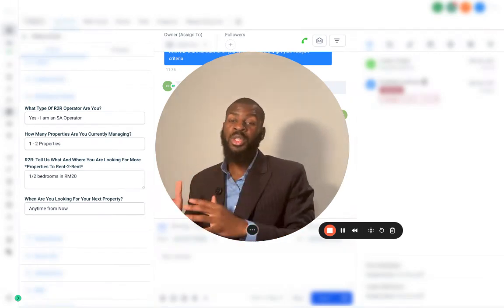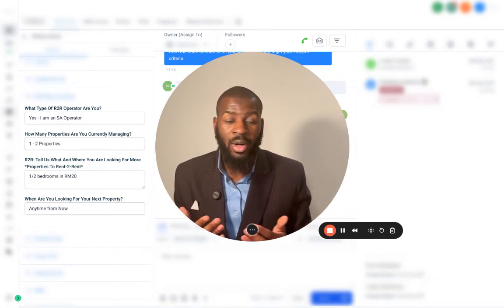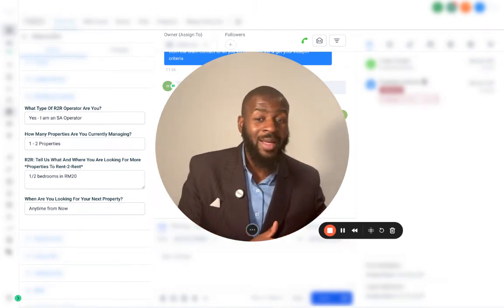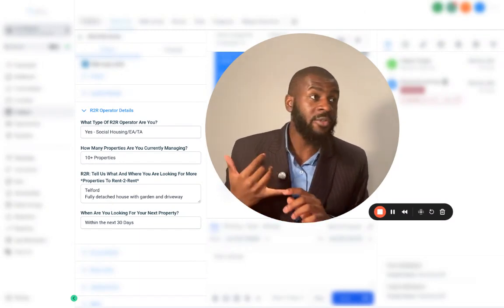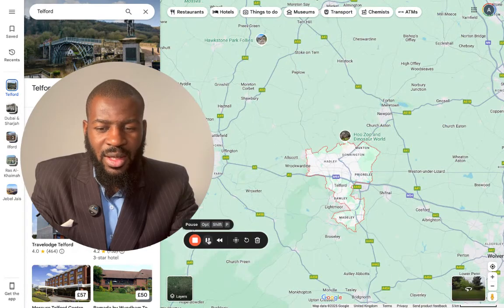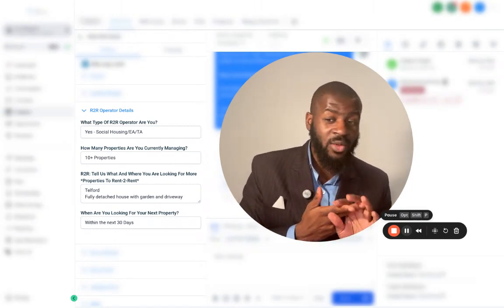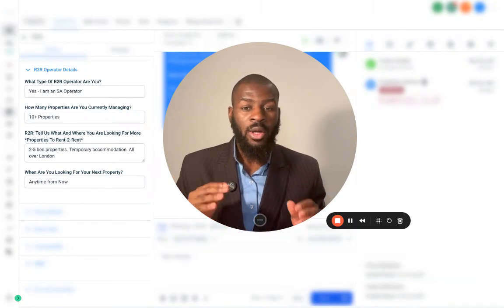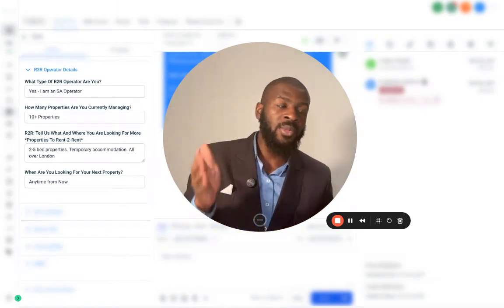3 Types of Buyers for Rent-to-Rent Deals - This Investor Type Will Make You the Most Money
Student Sourcing Success Story (Podcast) in 30 Days;